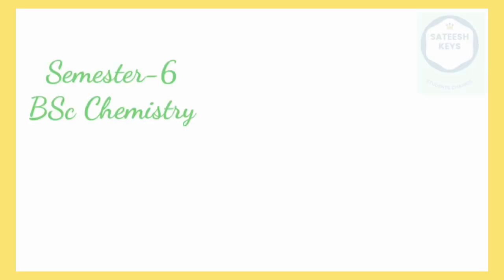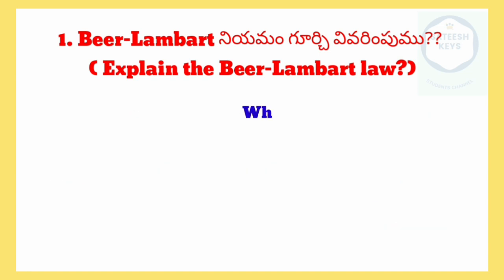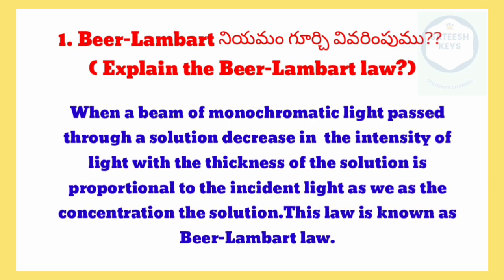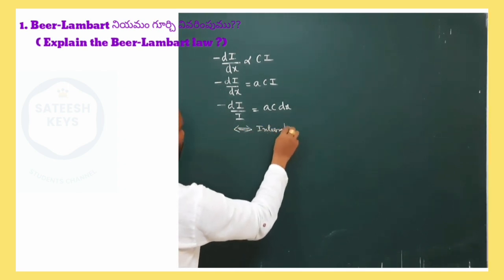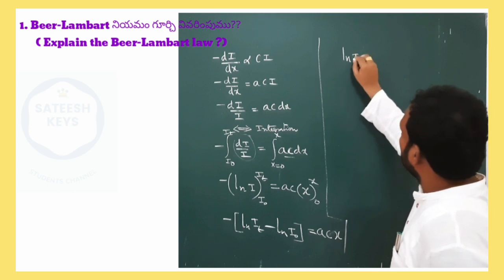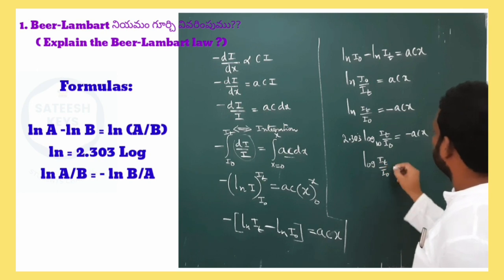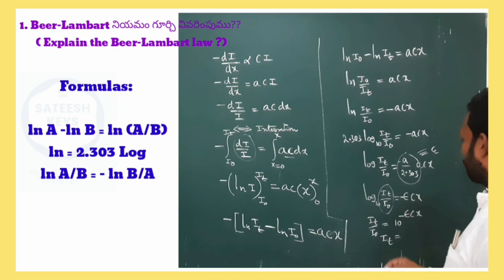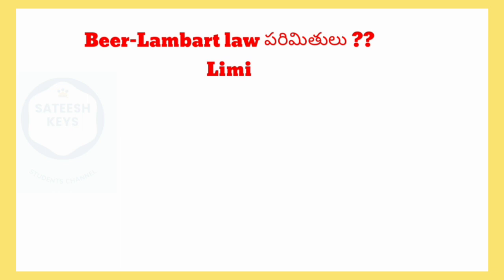Beer-Lambert Law || Derivation || Limitations || Telugu & English || sem-6 Bsc Chemistry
The Beer-Lambert law is a linear relationship between the absorbance and the concentration, molar absorption coefficient  and optical coefficient of a solution
The Beer-Lambert Law (also called Beer’s Law) is a relationship between the attenuation of light through a substance and the properties of that substance. In this article, the definitions of transmittance and absorbance of light by a substance are first introduced followed by an explanation of the Beer-Lambert Law.